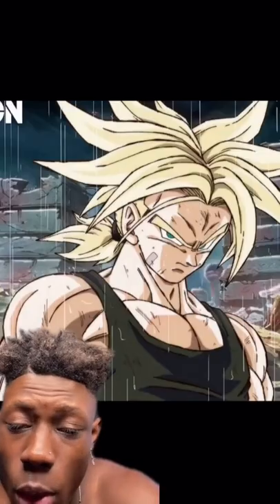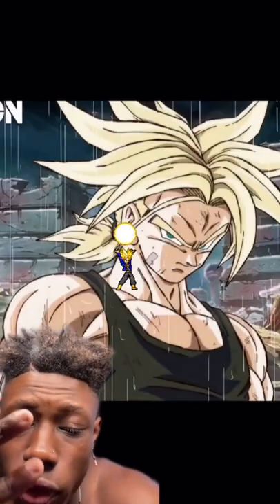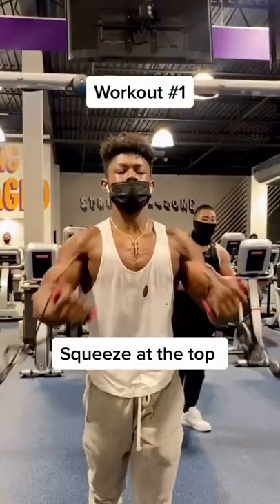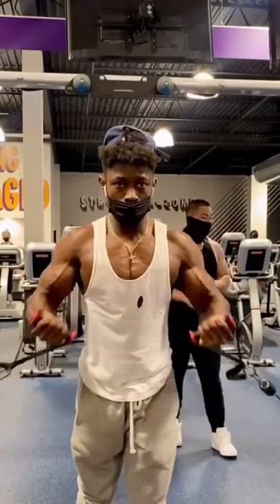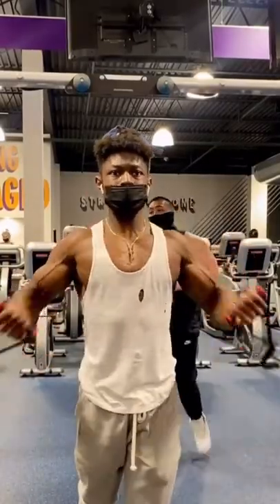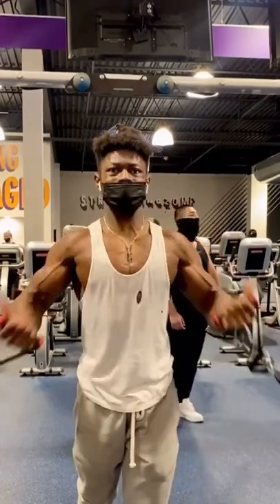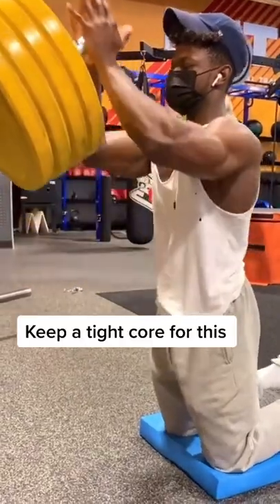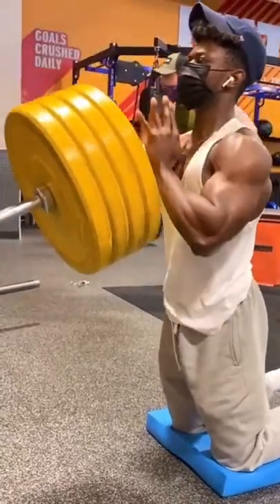Tired of your 13yr old bird chest, add these TikTok davidjbfit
Get rid of your small chest and add these 3 workouts to chest days.